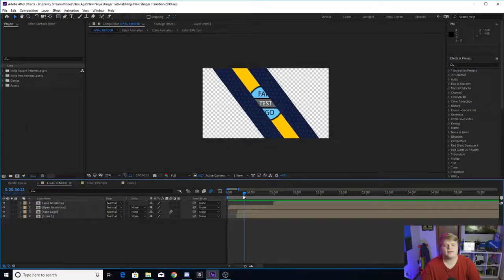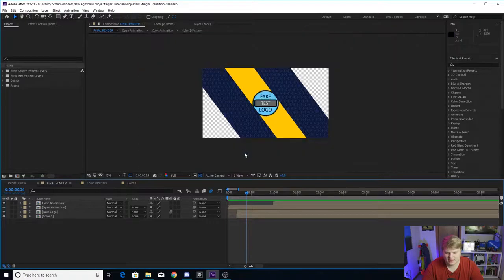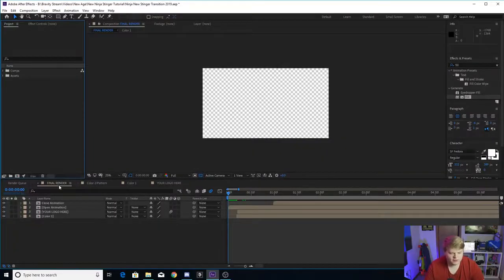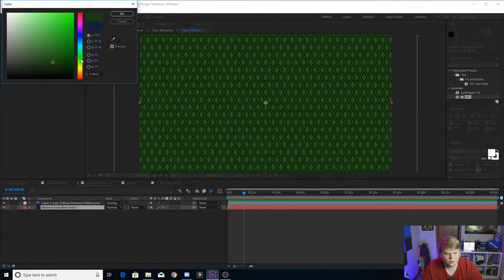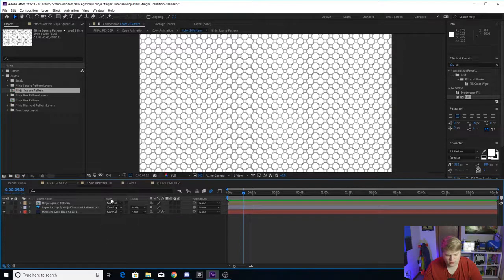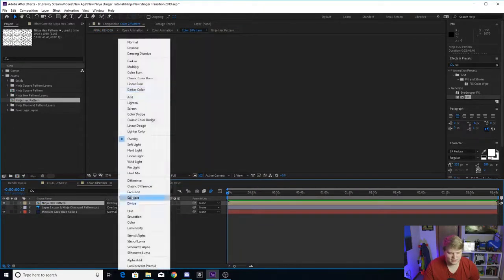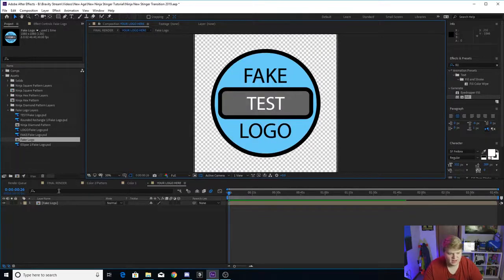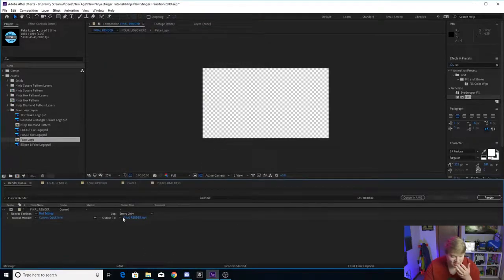How To Make Ninjas NEW Stinger Transition!!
Sooo... Ninja switched to Mixer and got a new transition... BUT, here's how to make it! Enjoy!

Ninja's Old Stinger:

Not own After Effects? Try this!

🟣 I'm Live Most Tuesdays and Sundays!

🎥 My Equipment🎥
►Main Camera - Canon C200:
►Main Lens - Sigma 18-35mm f1.8:
►Secondary Camera - Canon EOS M50:
►Microphone - Shure SM7B:
►Preamp - Focusrite Scarlett 2i2:

How To Make Ninjas Stinger:
G Fuel vs Razer Respawn:
Stinger Transition Pack:
How To Make SypherPK's Stinger: